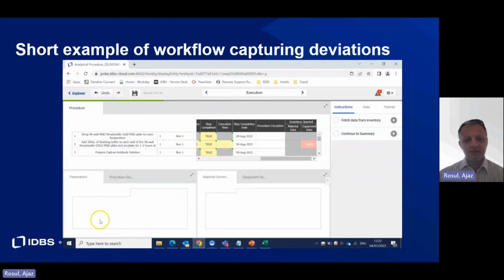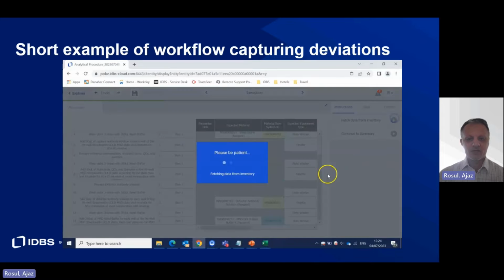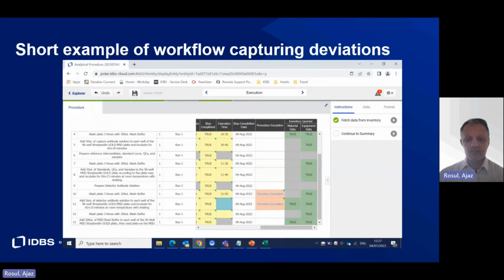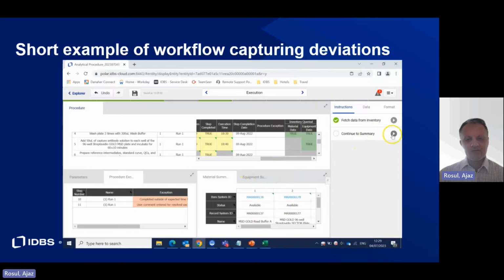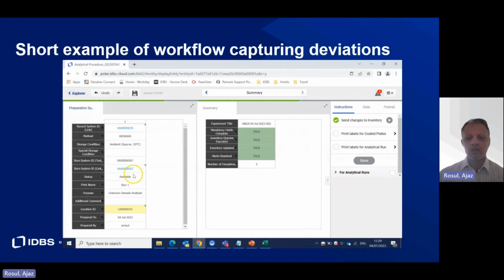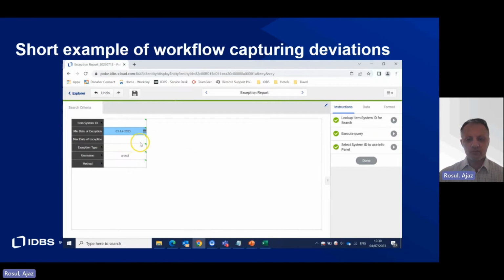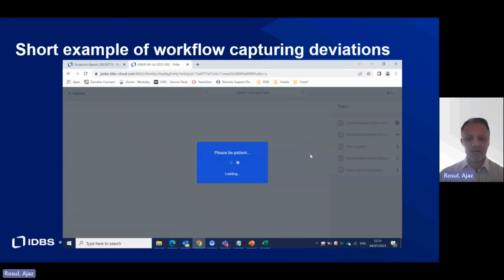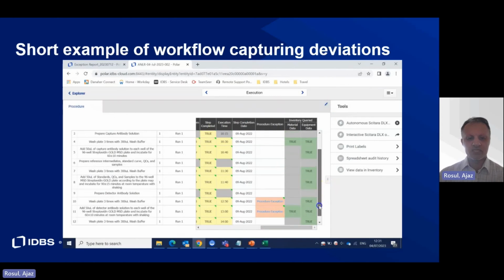Data integrity for bioanalysis - How Polar captures deviations in real time